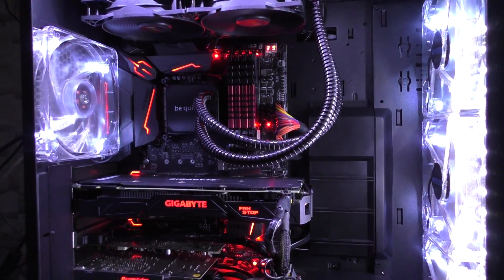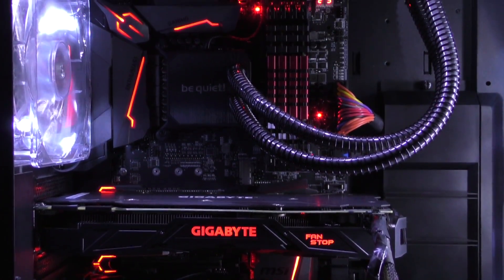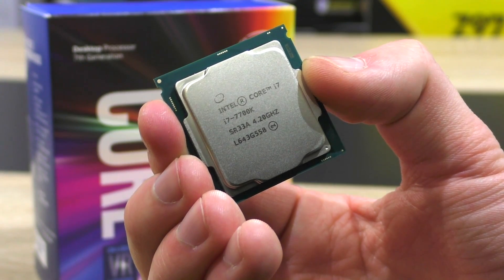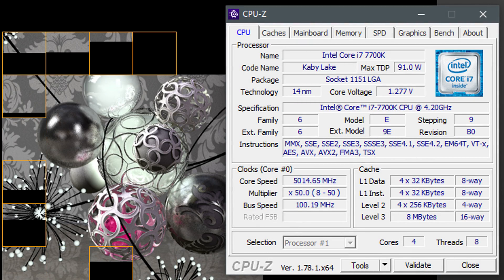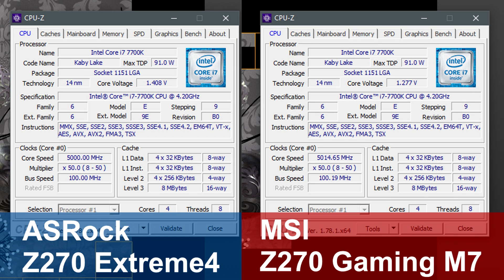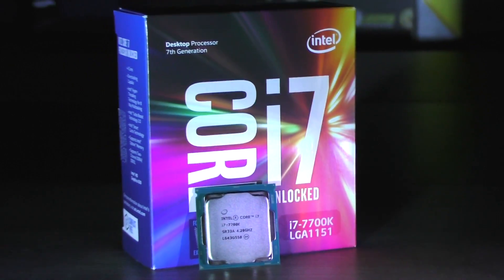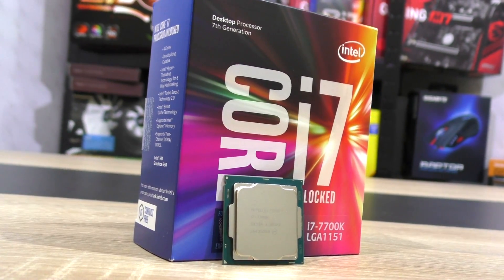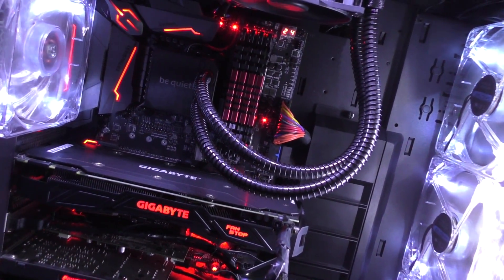5.1GHz / 5GHz / 4.8GHz OVERCLOCKING - Intel i7-7700K with MSI Z270 Gaming M7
Intel Core i7-7700K
MSI Z270 Gaming M7

5.1GHz stable is what I managed to overclock my Intel i7-7700K CPU to with the MSI Z270 Gaming M7 motherboard.
Check out how this chip performs when overclocked! Any FPS improvements in games? What about rendering?